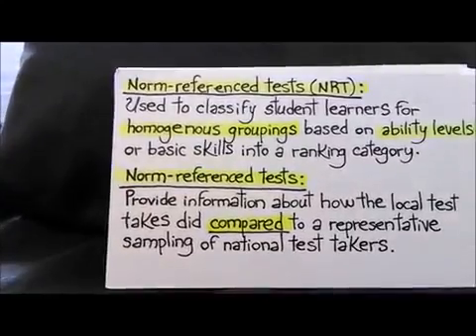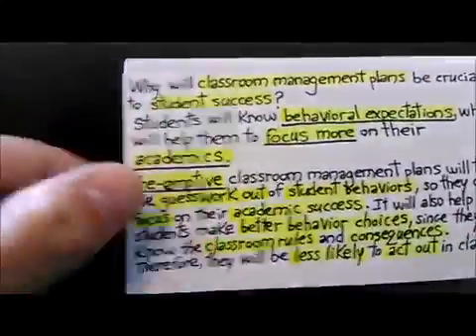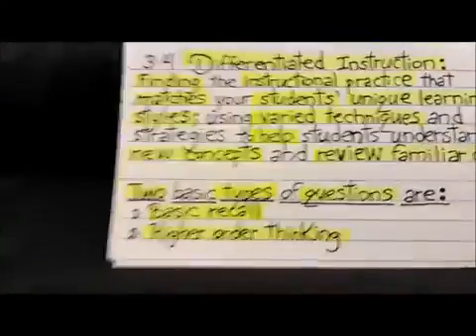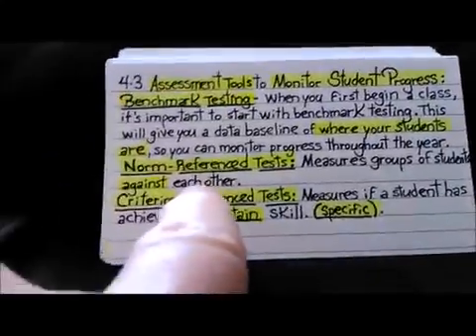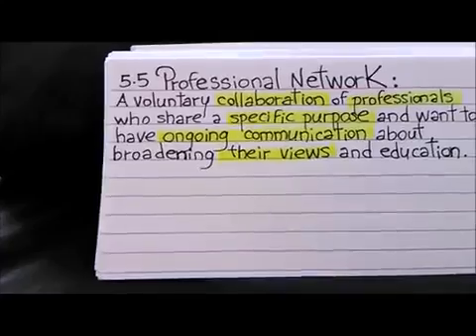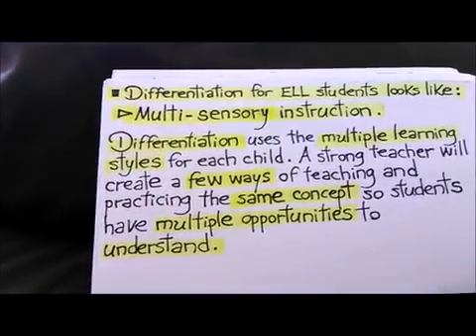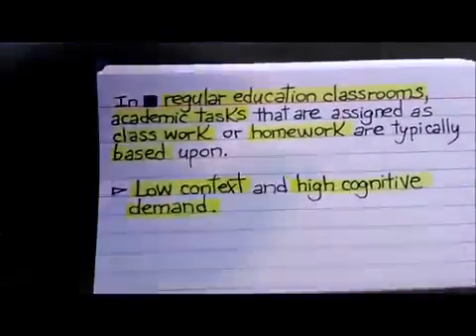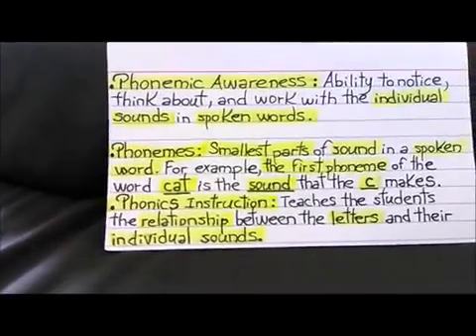ORIGINAL REVIEW FOR ASSESSMENTS SUBJECTS 2020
This Video helps us to boost our learning and to recall all those passed subjects during our college life😘